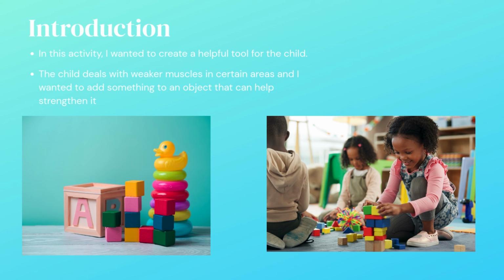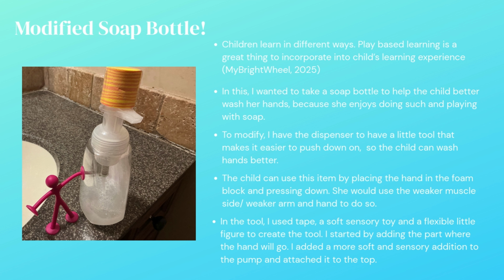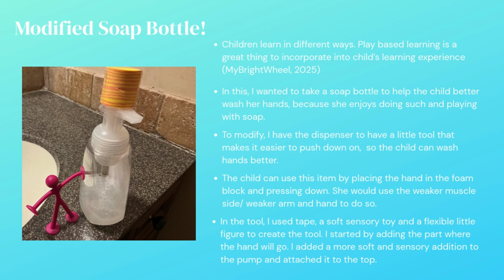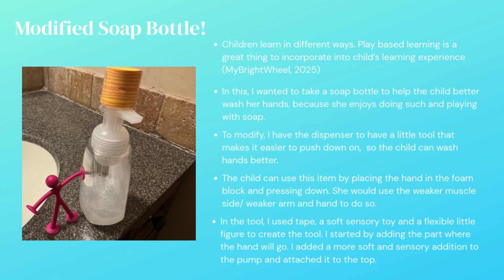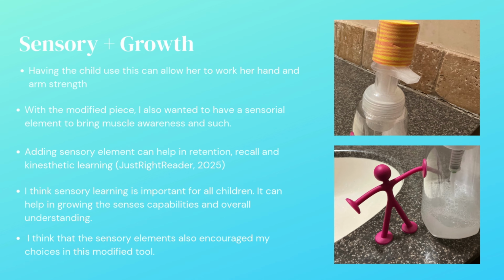CHD 210 JAINA BURRELL PRESENTATION